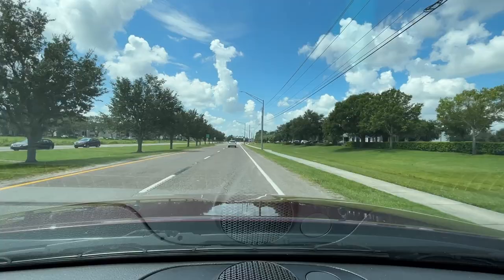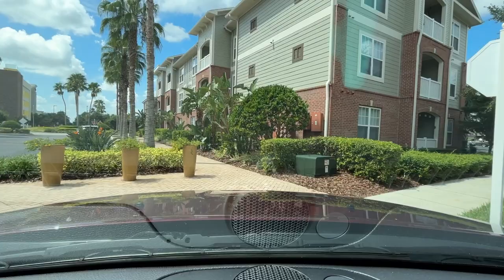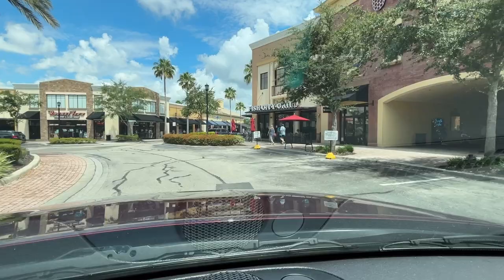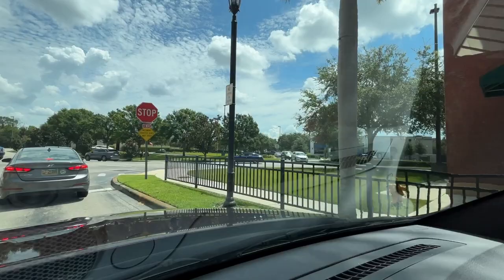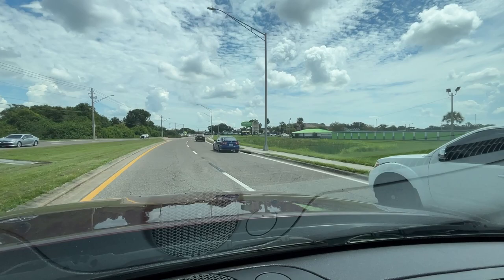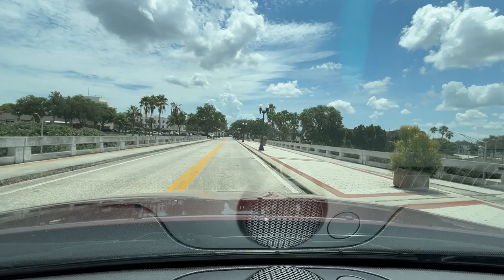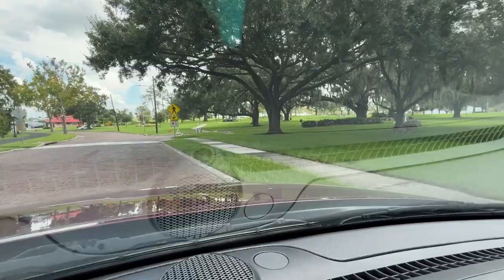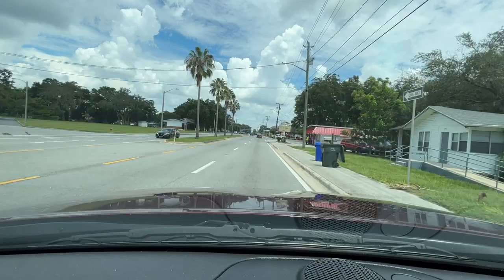Harden Blvd, Lakeland, Florida | DRIVING VLOG | Lakeside Village, RP Funding Center & West Downtown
Join me as I drive through one of my favorite shopping villages, The Lakeside Village, in South Lakeland. I'll show you what stores are there, what traffic issues to look out for and how to get to navigate Google's quirks to get to the RP Funding Center and the road to I-4 Exit 31.

KNOW BEFORE YOU GO:
- EXPERIENCE: Lakeside Village is an outdoor shopping and dining experience with Belk, Kohls, Books-A-Million and IMAX movie theater as anchors and a lot of variety for the whole family.
- THINGS TO TAKE: Water, sunscreen, sunhat...
- PARKING: parking is free to the public. May require a lot of walking.
- PRO TIP: Look at Google Maps before you go!
- PRO TIP #2: If you get on the Polk Parkway by accident, it will require a sunpass or tolls.
- ACTIVITY CONSIDERATIONS:  Make sure to take snacks for children and have a great time!

THINKING OF MOVING TO CENTRAL FLORIDA? or the ORLANDO AREA?
to learn more about our partnership with EXPreferraldivision and @realtyinorlando .

MAIL: Send us a Postcard from your Favorite Sites and Scenic Places!
ResortTV1
ATTN: Homes